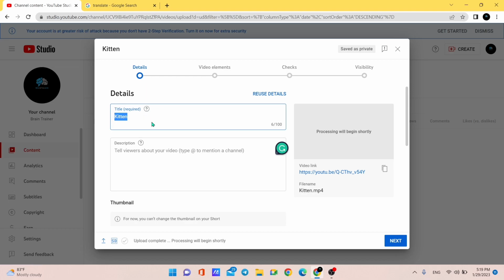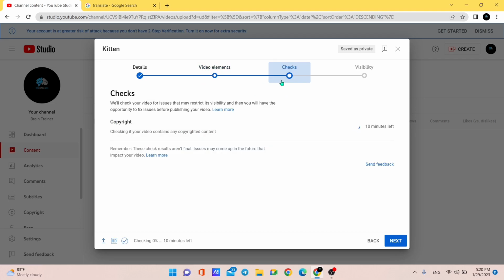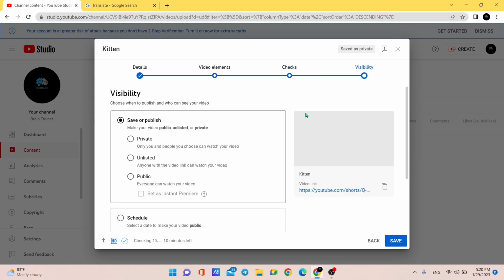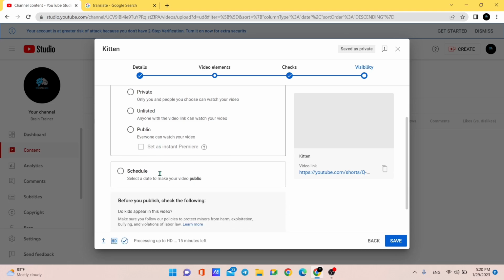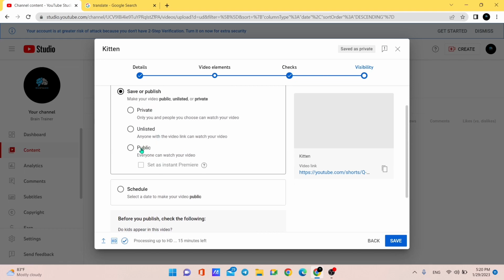How to upload a short video on YouTube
In this video, I will show how to upload YouTube short on a computer.
Hope you may enjoy it.